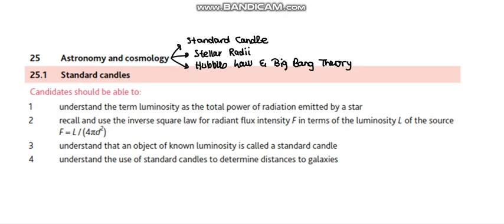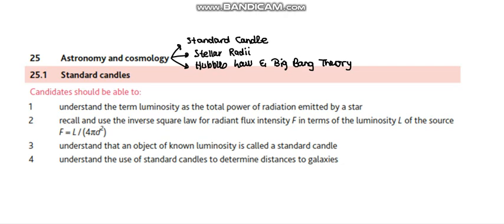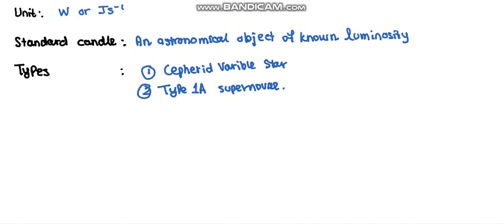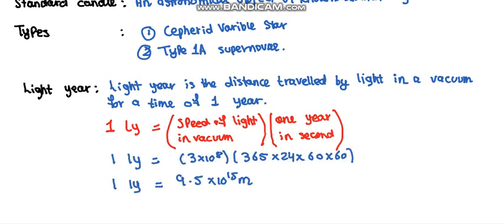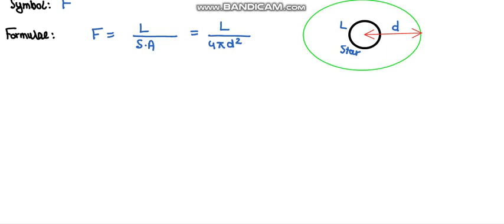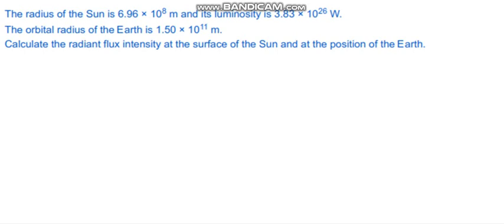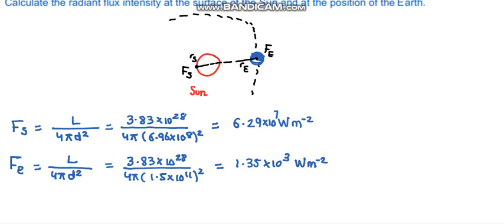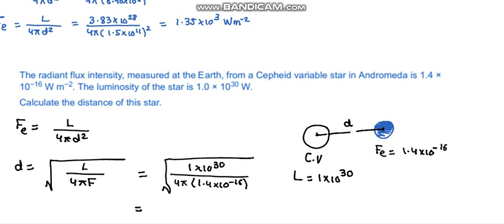A LEVEL PHYSICS | SYLLABUS 2022 | ASTRONOMY AND COSMOLOGY | STANDARD CANDLES | FLUX INTENSITY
Astronomy and cosmology
25.1 Standard candles
Candidates should be able to:
1 understand the term luminosity as the total power of radiation emitted by a star
2  recall and use the inverse square law for radiant flux intensity F in terms of the luminosity L of the source
F = L / (4
πd
2
3 understand that an object of known luminosity is called a standard candle

4 understand the use of standard candles to determine distances to galaxies

recall and use Wien’s displacement law
λ
2
max
T
4
3 use Wien’s displacement law and the Stefan–Boltzmann law to estimate the radius of a star
25.3 Hubble’s law and the Big Bang theory
1  understand that the lines in the emission spectra from distant objects show an increase in wavelength
from their known values
2  use ∆
λ / λ
 ∆f / f
 v / c for the redshift of electromagnetic radiation from a source moving relative to an
observer
3  explain why redshift leads to the idea that the Universe is expanding
4  recall and use Hubble’s law v
 H
d and explain how this leads to the Big Bang theory
(candidates will only be required to use SI units)